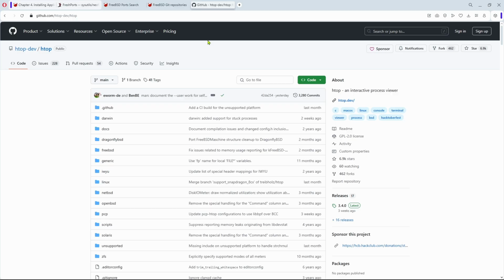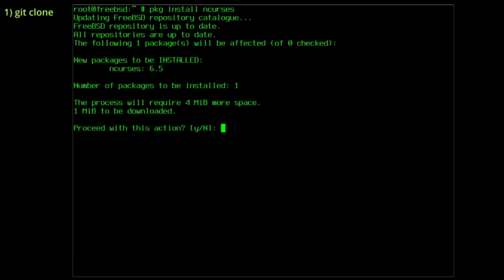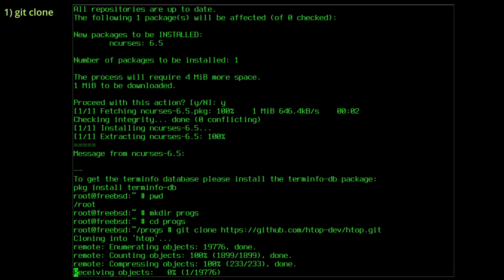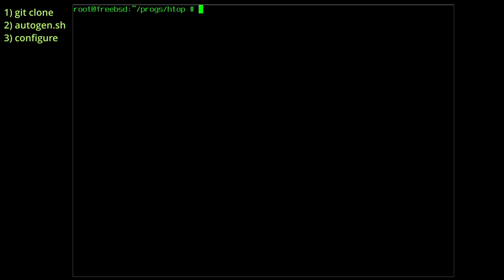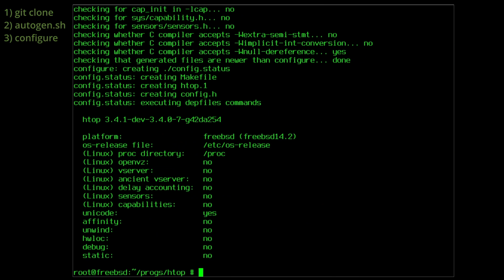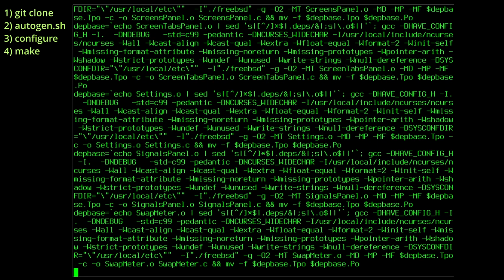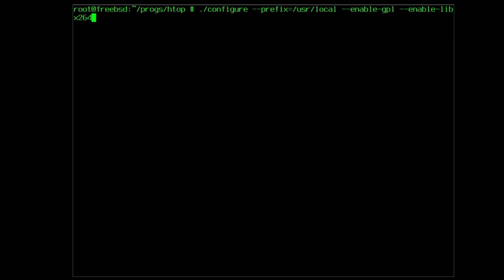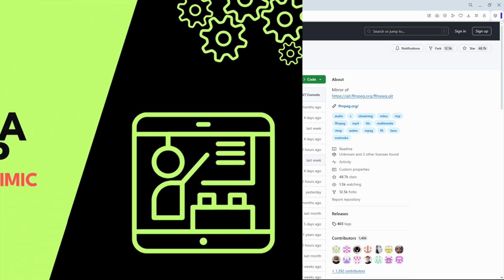FreeBSD ESSENTIALS series: How to BUILD software from SOURCE in FREEBSD (GitHub)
Learn how to compile and build software from source with FreeBSD, step by step. This is the third video in the FreeBSD Essentials Series.

TIMESTAMPS
00:00 Intro
00:09 Setting the scene
01:02 Clone git repository
02:36 Create configure script
03:15 Prepare build environment
03:42 Compile the source code with parallel compilation
04:15 Install the program
04:26 Run the program
04:37 Customise the build

SOURCES
GitHub page for htop